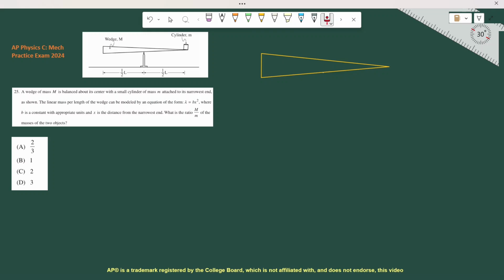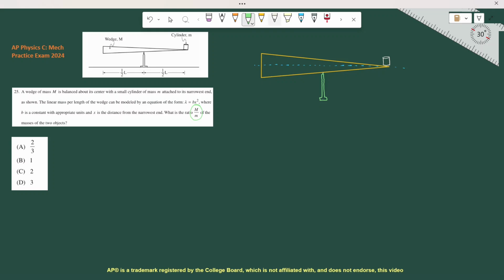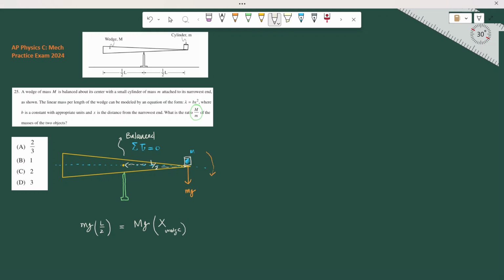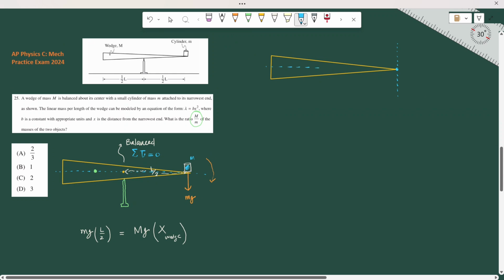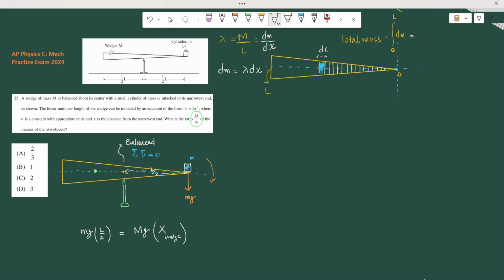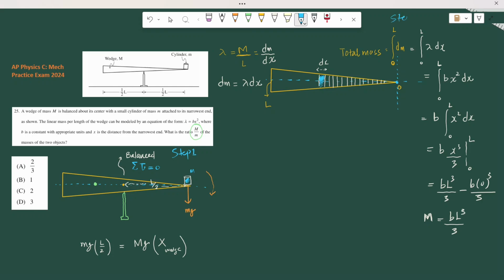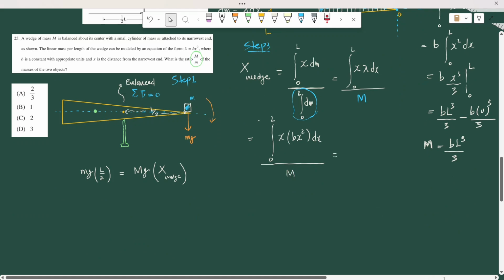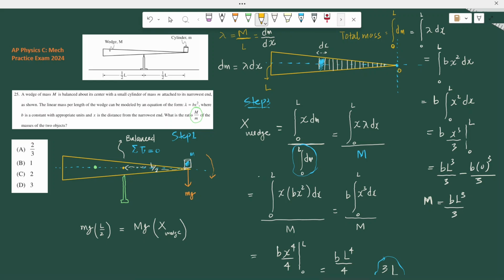AP Physics C: Mech I Wedge in Rotational Equilibrium I Pract Exam 2024